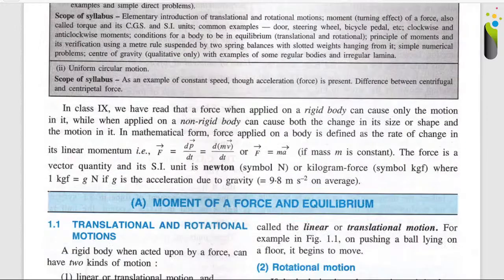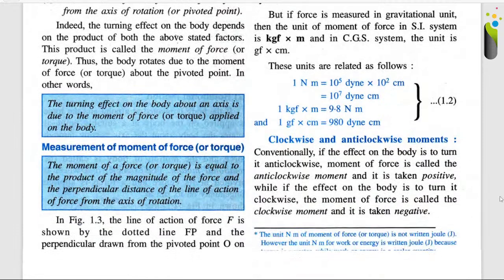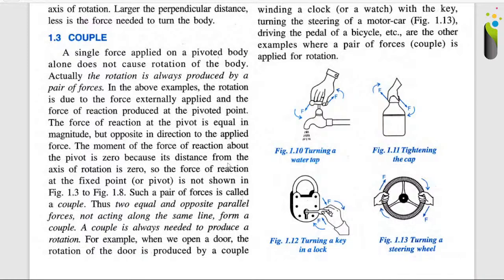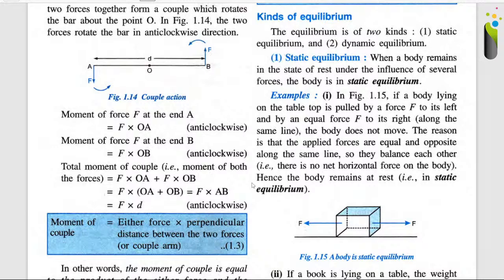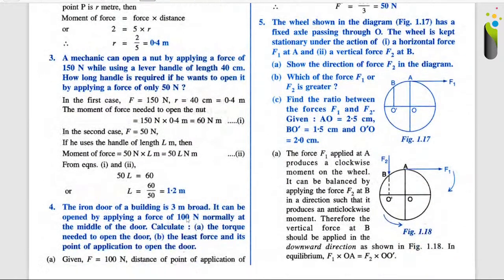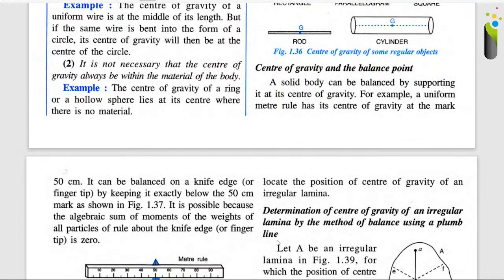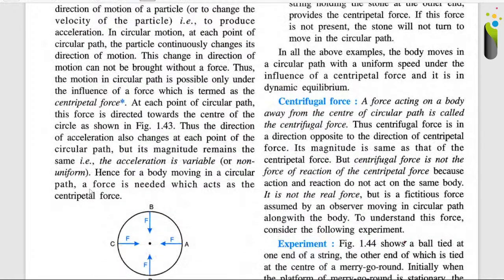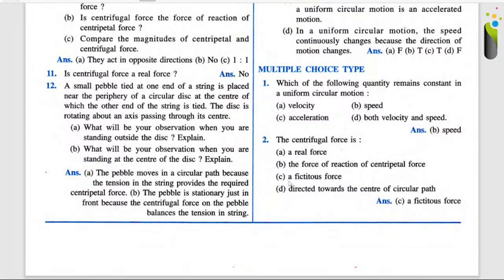1. Force | Reading & Explanation | Selina Concise Physics | ICSE Grade 10 | Intelletics Institute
Hello students,
In this live session, we are going to read 'Force' chapter for Term 1 according to the bifurcated syllabus for all the ICSE grade 10th students, MCQs.